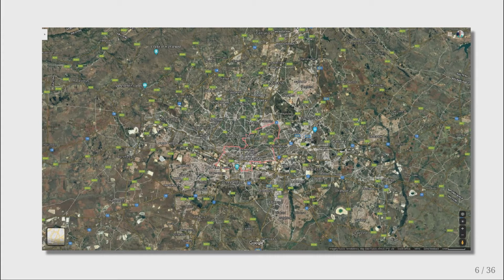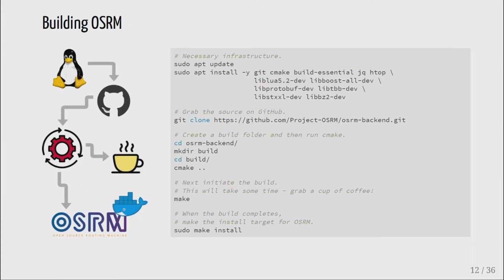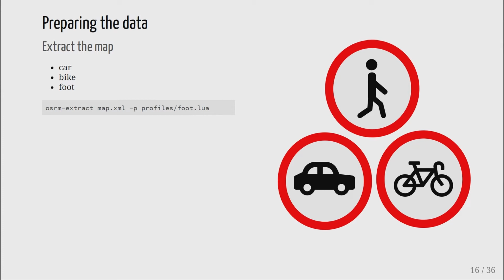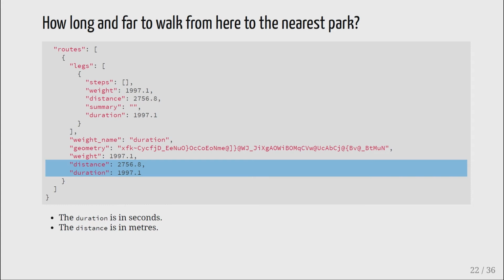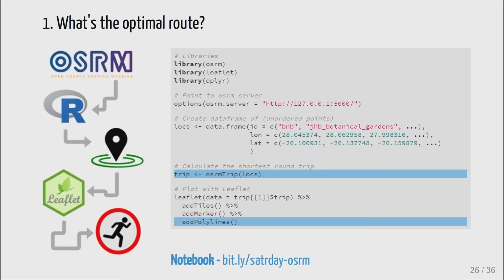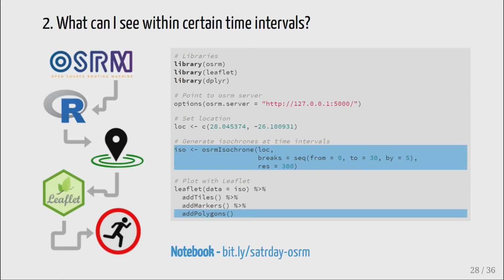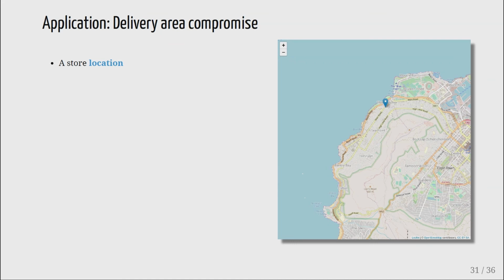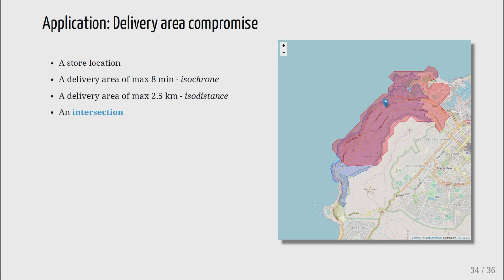satRday Joburg 2020 | Megan Beckett: Running in Circles: Spatial Optimisation with OSRM and R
Visiting a new place on holiday or travelling for work? What can you see from where you’re staying? What are the shortest routes? To answer these questions, you’d probably ordinarily reach for your phone and open up Google Maps. However, as a data scientist, with a specific set constraints and conditions (including having my running shoes on), I want to delve a bit deeper, explore and map out my options. My first tool to reach for is R. Then, the Open Source Routing Machine (OSRM).

OSRM is a high-performance routing engine for calculating the shortest paths through a road network. These calculations are available via Google Maps. However, queries against a local OSRM server are orders of magnitude faster than Google Maps (and cheaper!). The osrm package for R exposes these routing data to a wide range of potential applications. In this talk I'll show how to easily spin up and provision an OSRM server and use it to solve some interesting spatial optimisation problems in R.